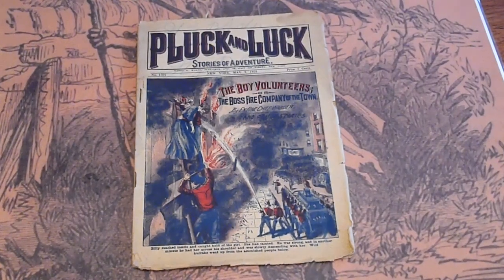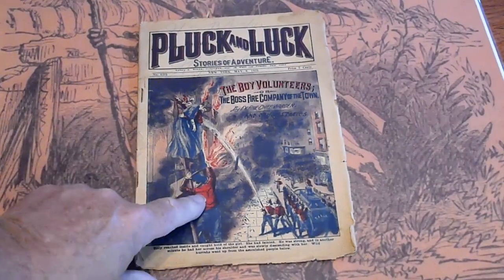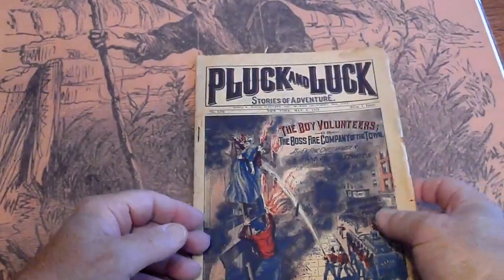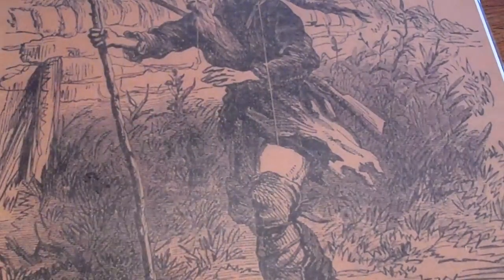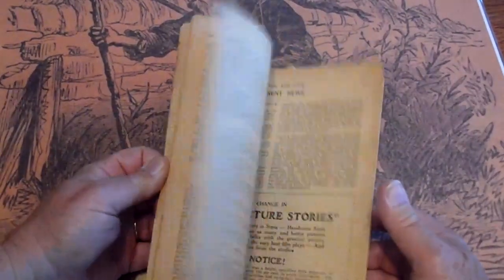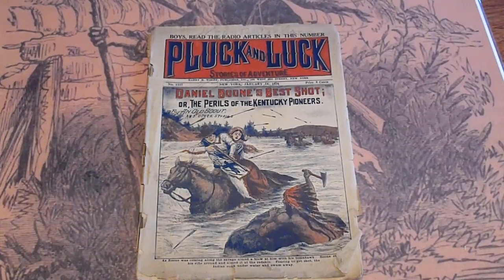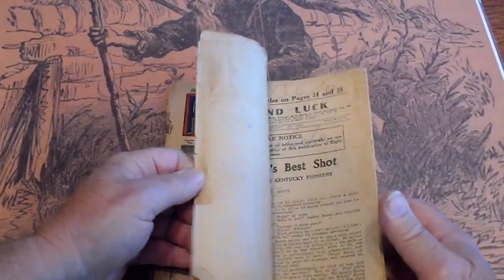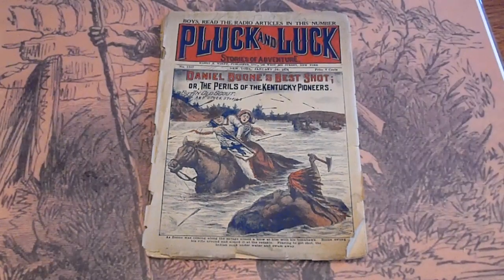3 PLUCK AND LUCK WEEKLY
3 PLUCK AND LUCK WEEKLY